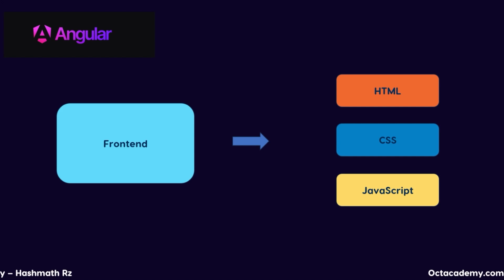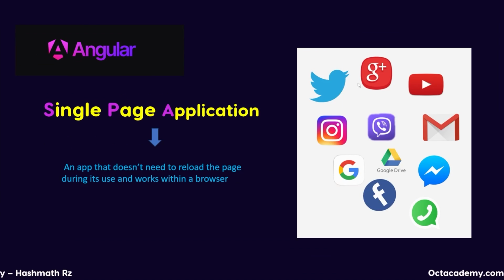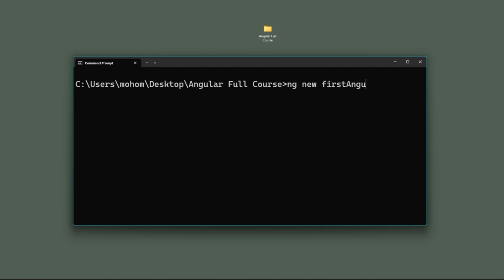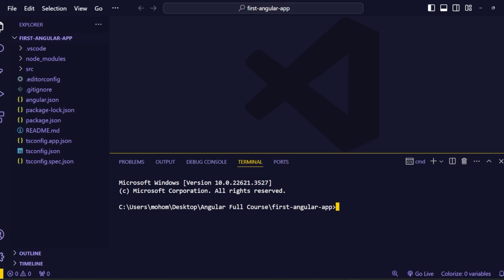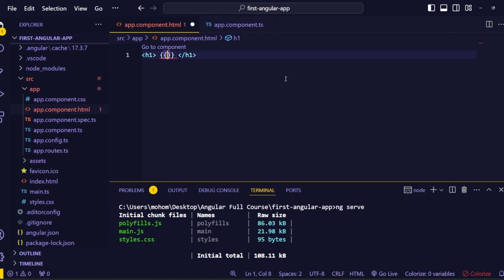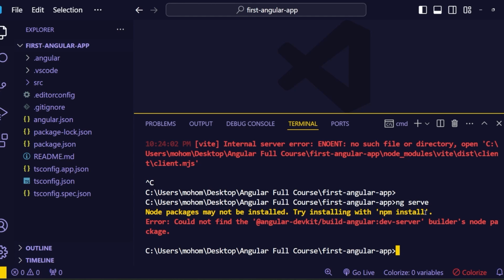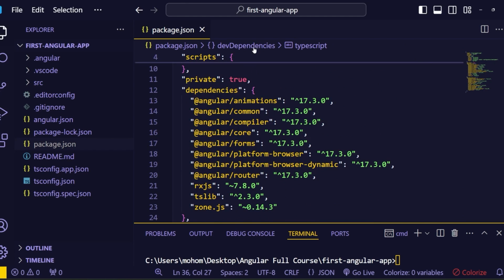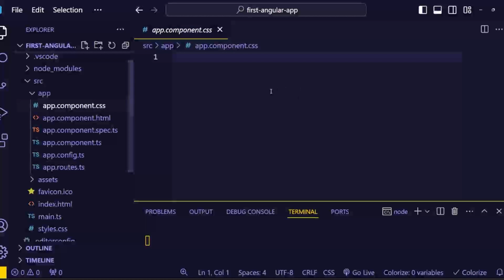Angular Full Course (Part 1) Complete Zero to Hero Angular full Tutorial